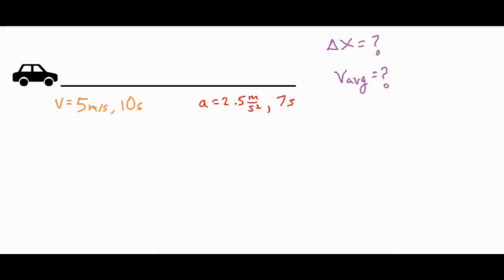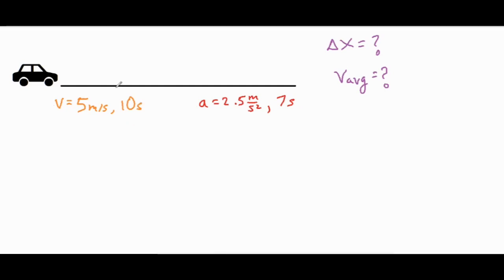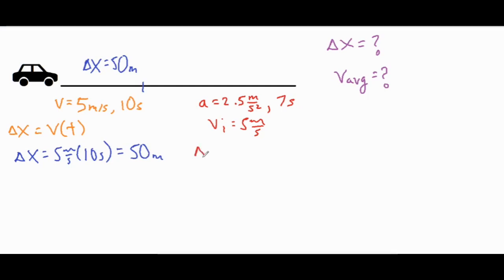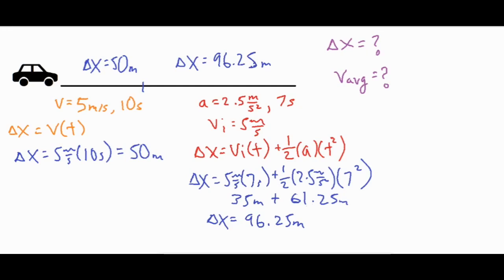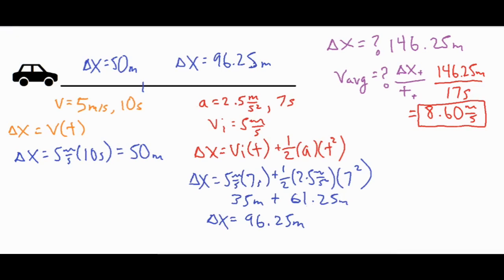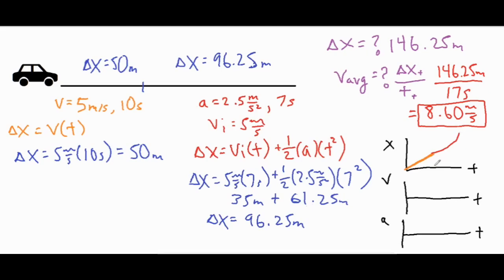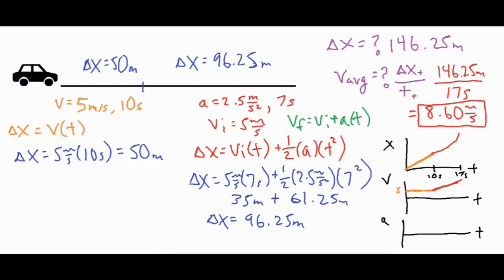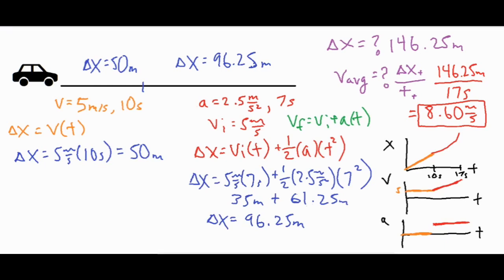Constant Velocity & Acceleration (displacement? average velocity? graphs?)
In this video, the motion of a car has constant velocity and accelerated motion.  The delta x for each of these types of motion is found to generate a total delta x.  This is used to find the average velocity of the entire trip.  At the end of the video, 3 kinematic graphs are generated and explained to represent the position, velocity, and acceleration of the car.